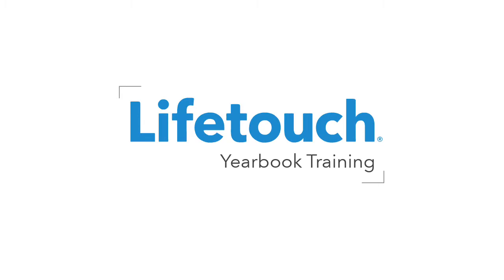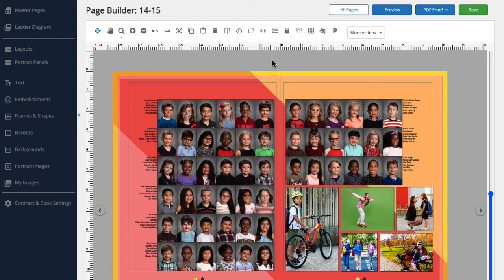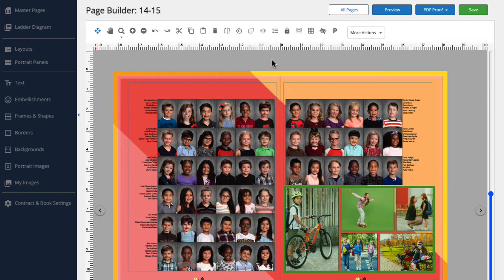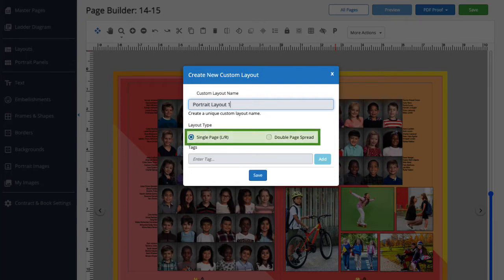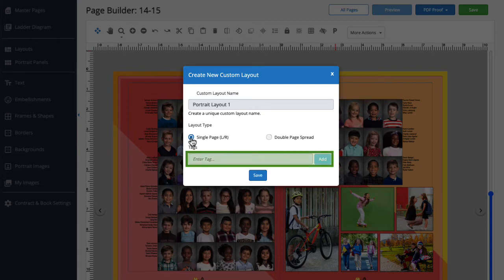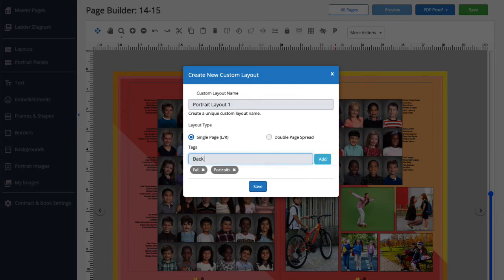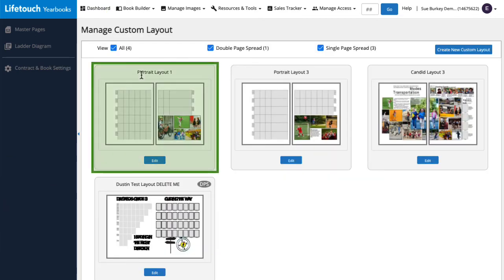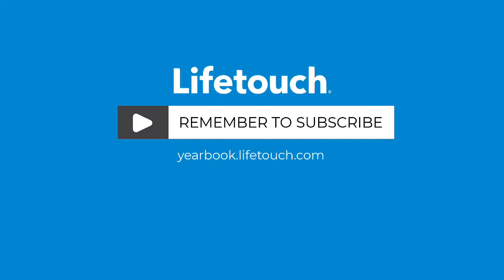Create a Custom Layout from Page Builder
Learn how to create a custom layout from existing layouts within your yearbook.